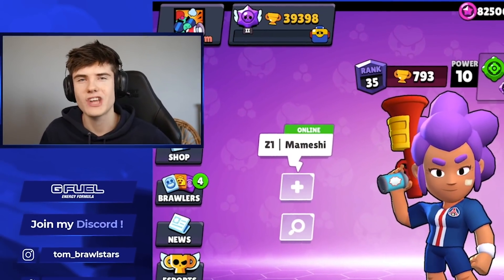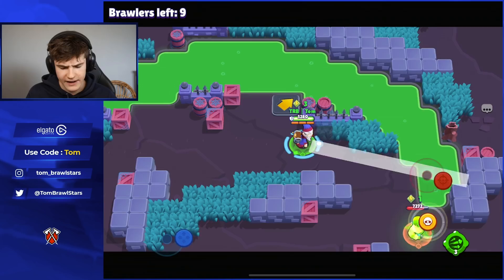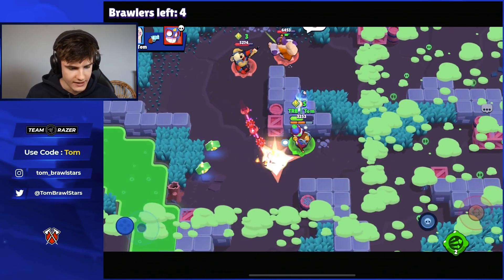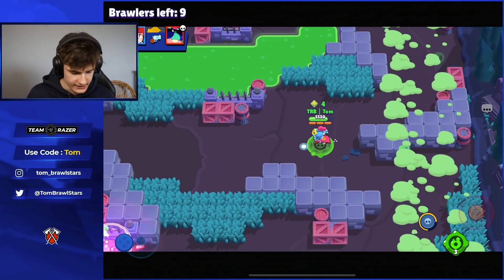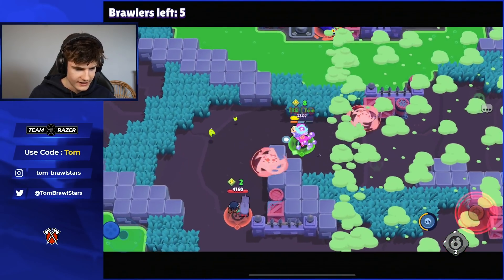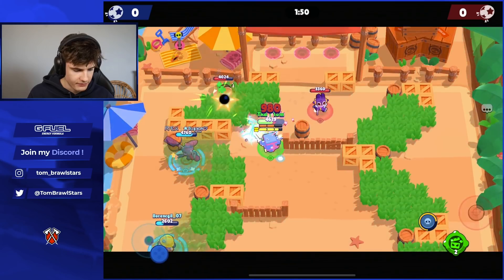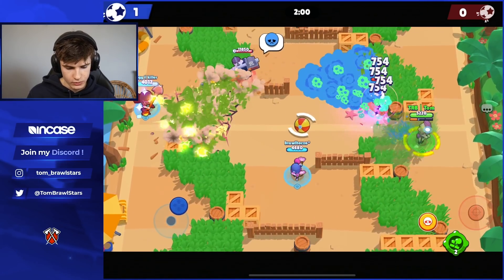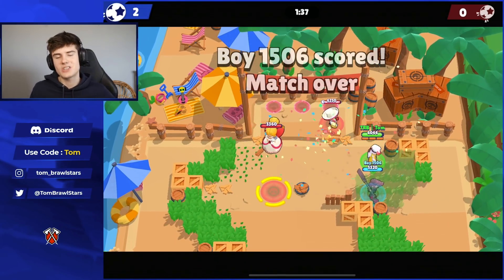THIS *NEW* GADGET is BROKEN...